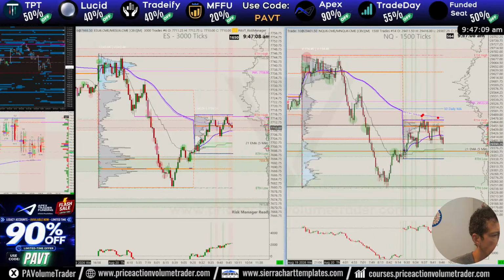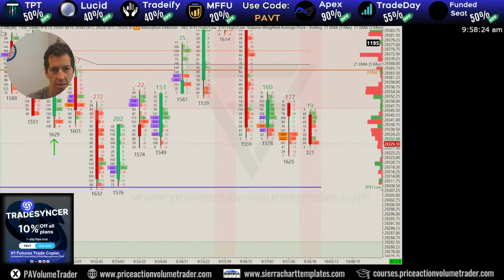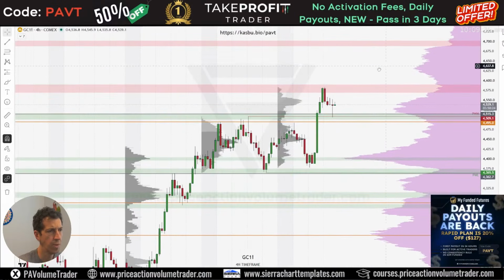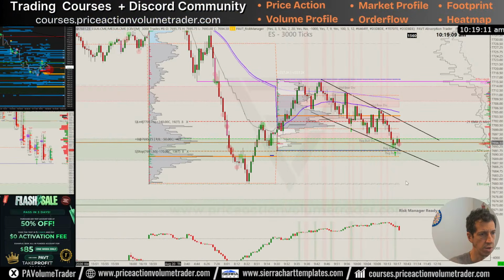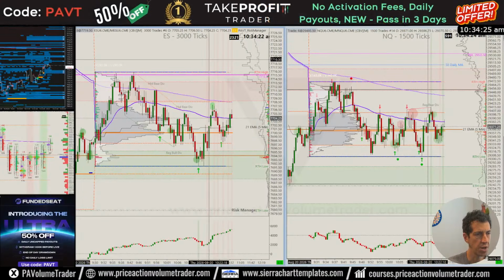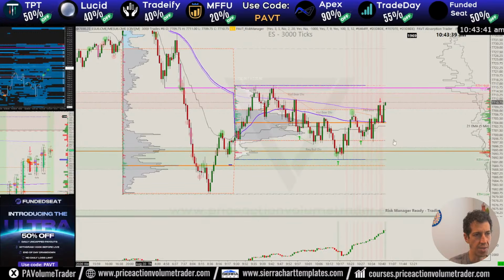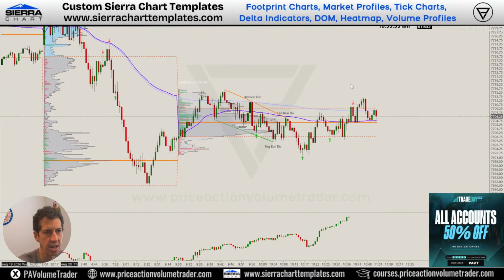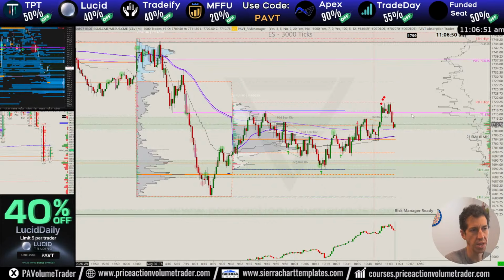LIVE ES & NQ Day Trading – Volume Profile & Order Flow (Code: PAVT)